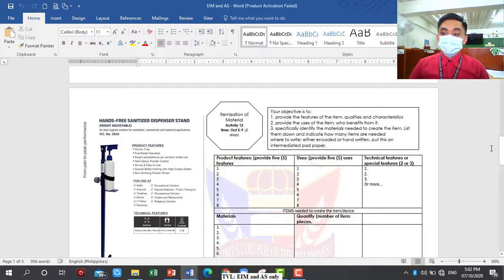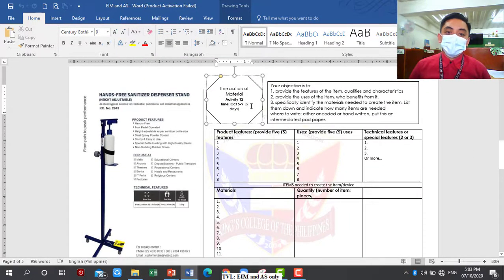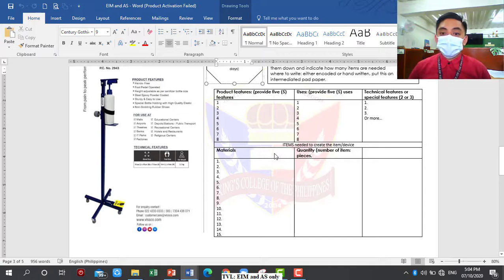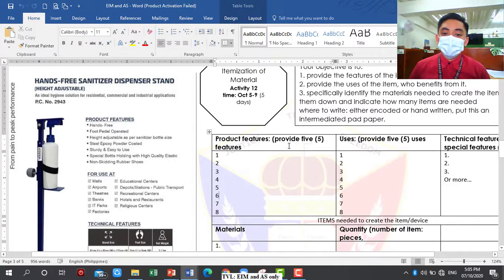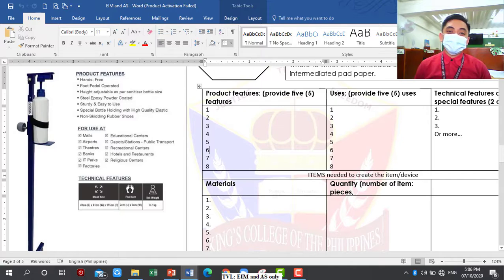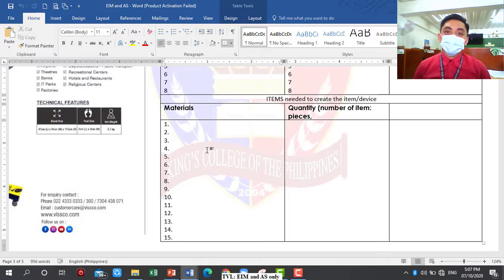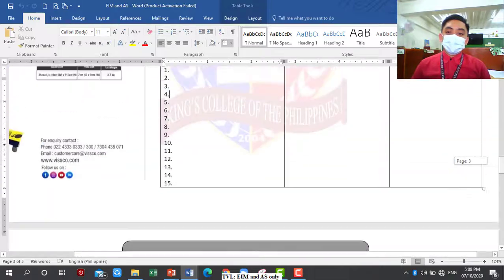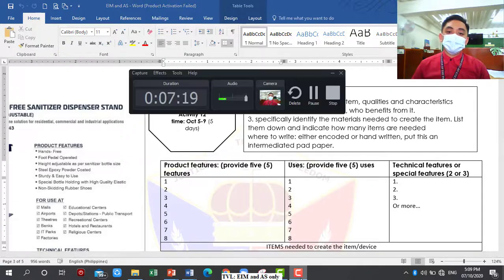Itemization of Materials| Asynchronous Distance Education| AS and EIM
intended to TVL particulary AS and EIM only